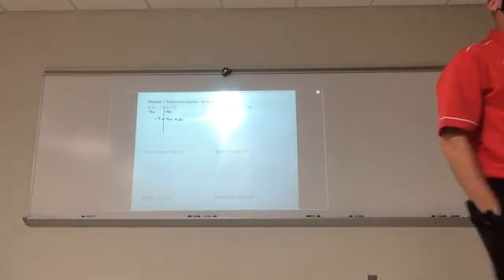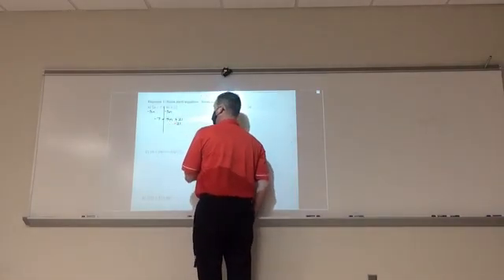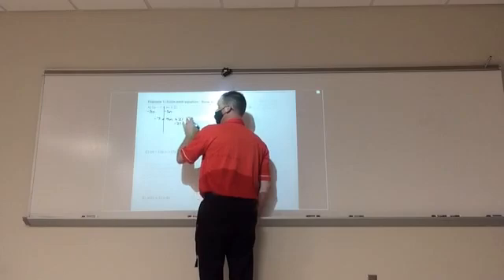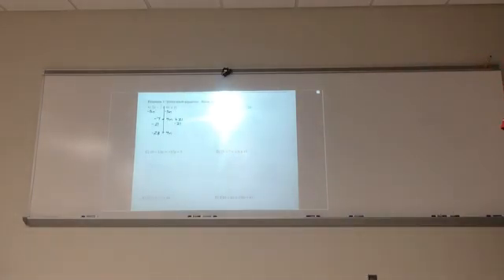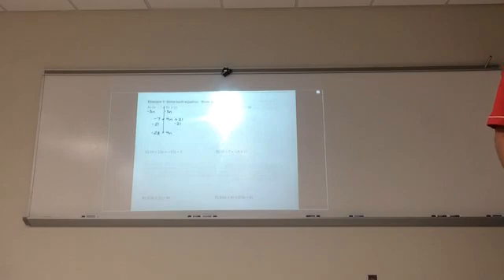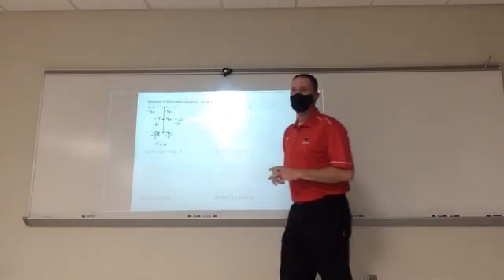Algebra Foundations P3 11 09 21